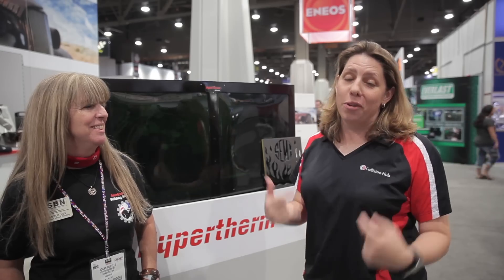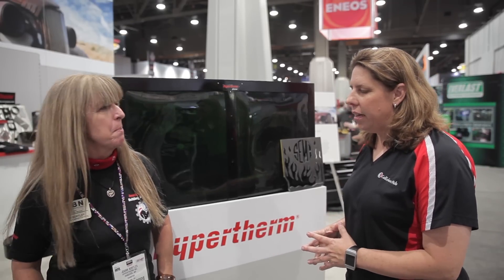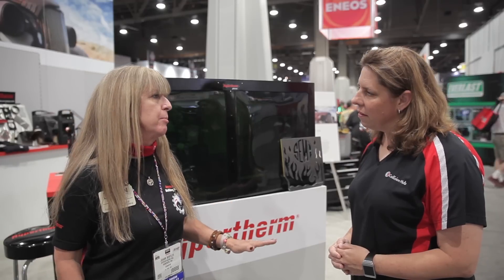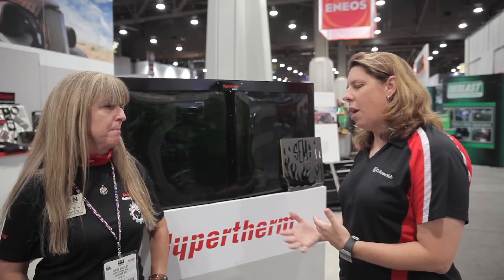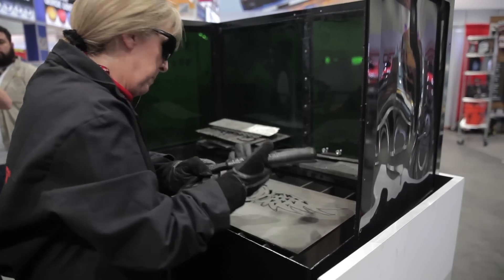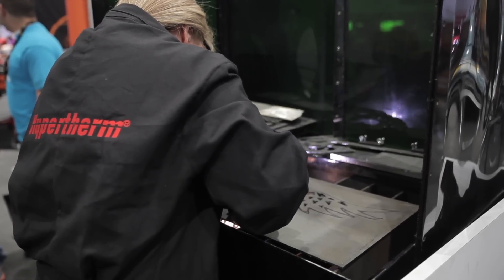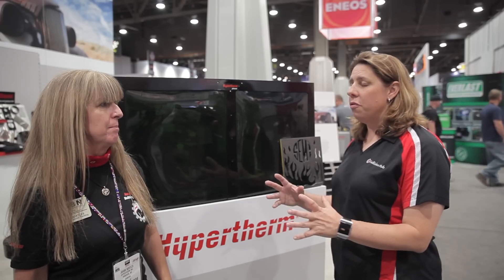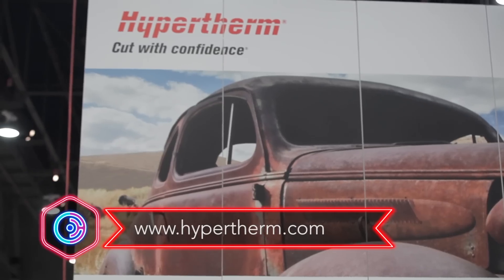JoAnn Bortels From Motor City Masters Breaks Down Plasma Cutters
America had a chance to learn more about the legendary fabricator and painter, JoAnn Bortels as she appeared on the TruTV's new show Motor City Masters.

We caught up with JoAnn during SEMA 2014 to get a few fabrication tips around Plasma cutters as she worked the Hypertherm booth.

Hypertherm's mission is to provide customers with the best industrial cutting solutions in the industry. It's a mission we've been committed to since 1968 when Hypertherm founder Dick Couch and colleague Bob Dean discovered a way to create a narrower plasma arc, capable of cutting metal with a speed and accuracy never before seen. Nearly 50 years later, Mr. Couch's founding principles of customer focused innovation remain strong. More than 10 percent of our Associates work in engineering, leading to many cutting innovations. Innovations like oxygen injected cutting, HyDefinition® plasma cutting, Coaxial-assistTM jet, and LongLife® technologies, just to name a few. It's why Hypertherm's plasma, laser, and waterjet systems consistently outperform the competition in cut quality, productivity, and operating costs. And why our customers can cut with confidence.

Hey it’s Kristen with Collision Hub and we’re here at SEMA 2014.  Now if you’re like a lot of us we all invasion our self as fabricators.  But if you’re like me you struggle with it.  And plasma cutting is one of the things that have kind of helped change fabs.  JoAnn I wanted to stop by and learn a lot about plasmas so I’m hoping you’re going to help me out on that.  One of the neat things about Hypertherm all they do is plasma they’ve been doing plasma for over 40 years now.  One of the things I struggled with and you mentioned to me earlier is with the early days of fab plasma it seemed like I was working harder to fix it just going the traditional way with a lot of clean up and you kind of felt the same way until you met them what was going on then?  Back in the mid 80’s I used to work for a fabrication company and I was doing wielding all kinds of fabrication and one day I was put on the plasma cutter and it was the worst two days of my life.  It was loud it was noisy; messy there were sparks everywhere.  And then to make matters worse you would cut the parts then you would have to go back and debrer everything.  And you know time is money.  And so once they took me off the plasma cutter I never wanted to use plasma again.  But now you got a chance to meet with Hypertherm and that kind of changed your mind.   What changed your mind about plasma and using it in fabrication? SEMA show 2012 going by the Hypertherm booth and tried out one of the machines.  And I really didn’t think I was going to like it.  I mean I was already bias against plasma.  I walked up and picked up the torch and of the cool things about the power max machines is that you can drag the torch tip directly on the metal.  There are not many machines you can do that with so it just makes it really nice and easy to get a smooth cut.  And that’s what I did I walked up put on the gloves the glasses and I started drawing flame shapes on the metal.  I drew a flame shape then I picked up the sheet the cut out just feel nice and clean still there on the table and I was just blown away I was like this is plasma? It’s much quieter much less sparks and the edges are so clean.  Well we know what all you can do from the motorcycles that you’re fabing up to the car you had here last year and that amazing run you had on motor city masters.  So I think fabrication advice and cutting advice from you is some of the best we can have.  So if you’re interested in learning more about plasma and the cutters. And what they can do for fab in your shop or just for fun on those weekend builds visit Hypertherm and get information about there line and you may be a convert just like JoAnn was.